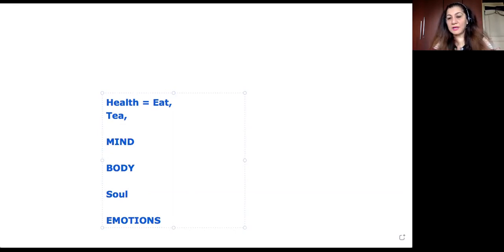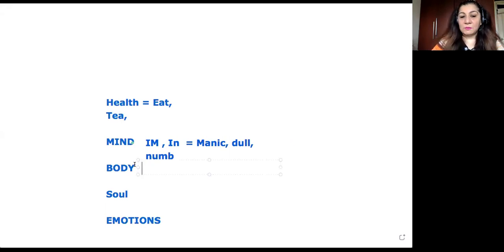Interconnection of Health and Emotions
The disease manifests when our mind and body are not at ease with something or someone. This can create intense emotions of anger, fear, disgust, shame and guilt. Despite our discomfort, and our feeble attempt to maintain peace and harmony, we can break down our immunity into pieces and cause alterations in our biochemistry and thus enhance the possibility of a disease

Good for
Medium Group
Beginner
Socialization
Mental Health
Informative
We can learn to explore the connection between our conflicts, emotions and our health.
We can learn to become aware of how our stresses alter our biochemistry and how to understand which stress is impacting us
We can understand the differences between wellness and the absence of a disease